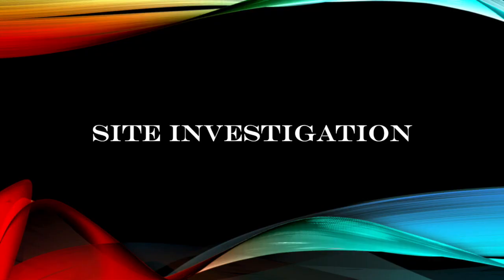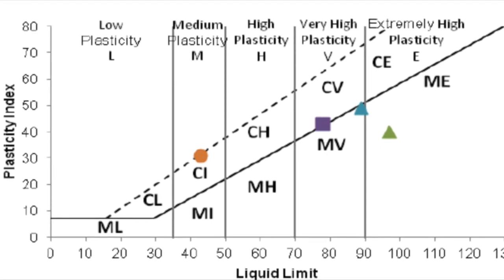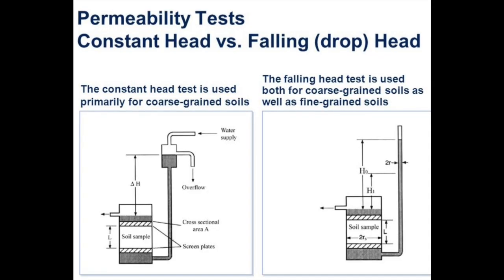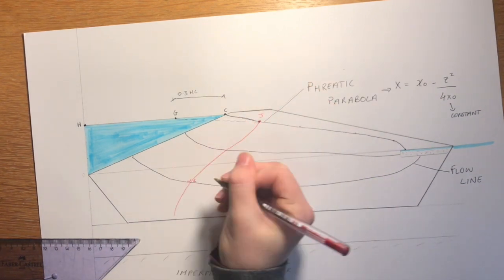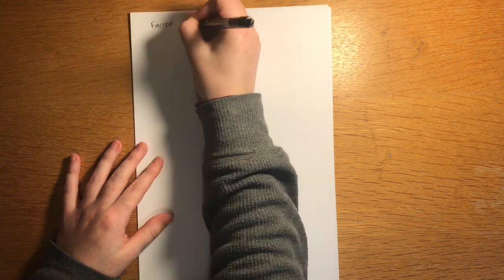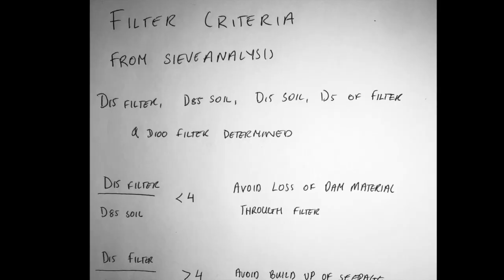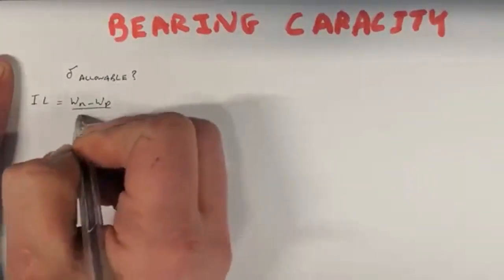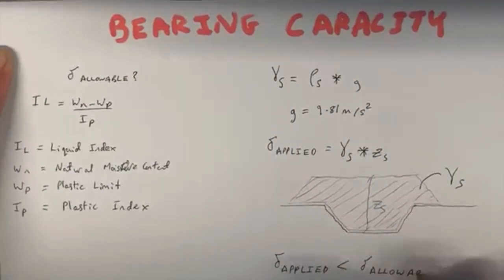WT4014 Earthen Embankment Group Submission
This video describes the design process for an earthen embankment.